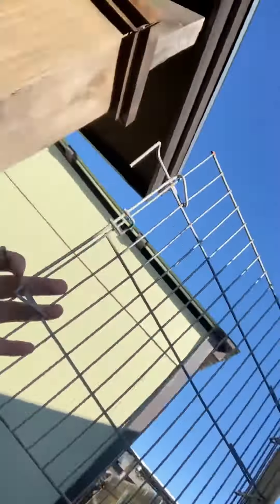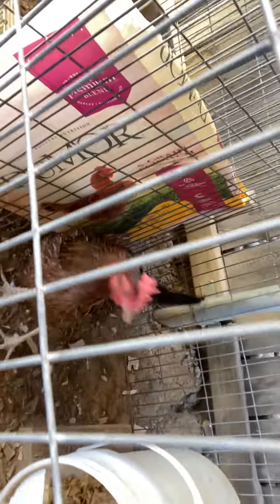Show my roosters